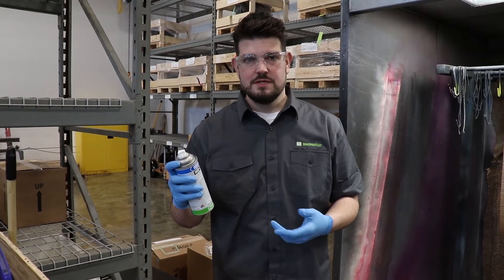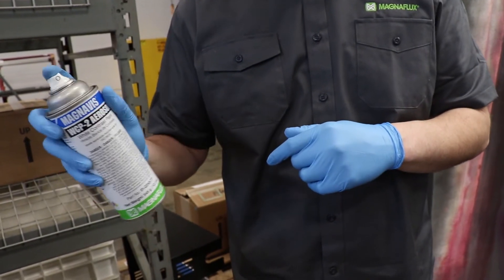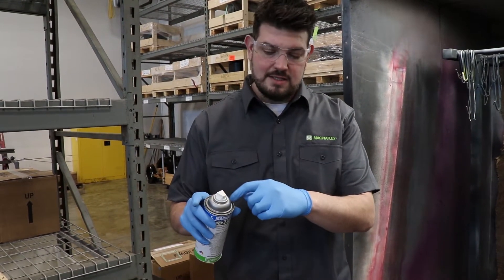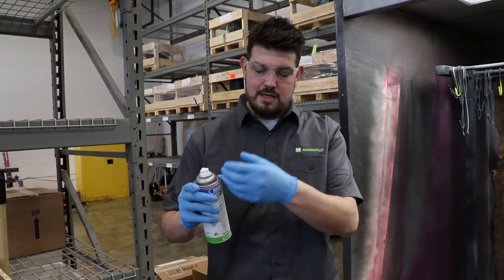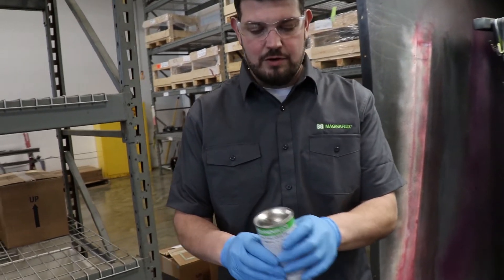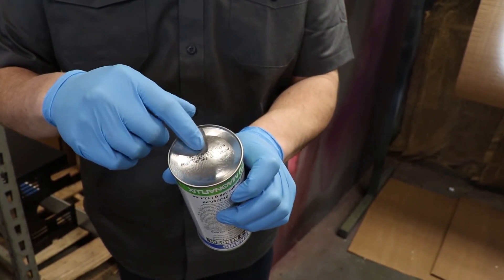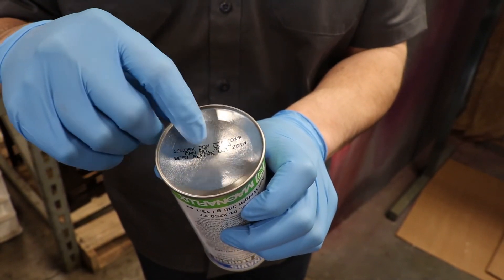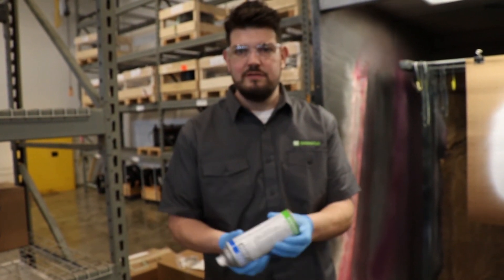3 Features of Magnaflux NDT Aerosol Cans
3 visual features of our magnetic particle and liquid penetrant aerosol cans that set them apart from competitors. Watch as our marketing manager, Matt, gives a summary and learn more about nondestructive testing aerosols